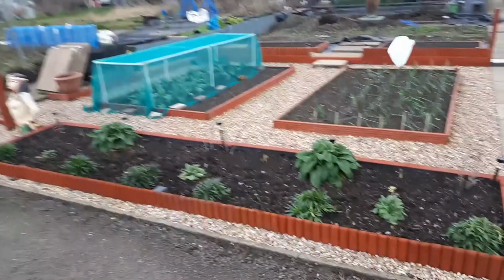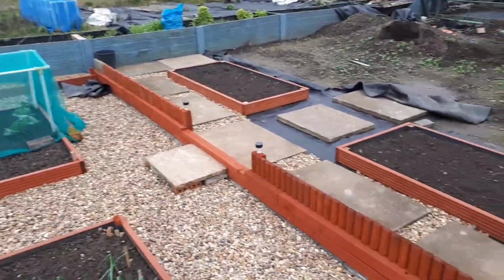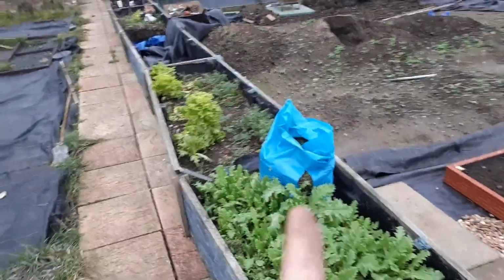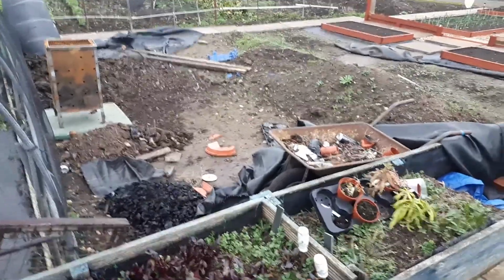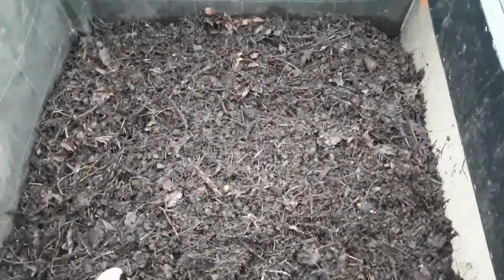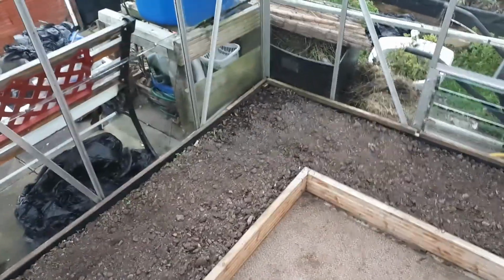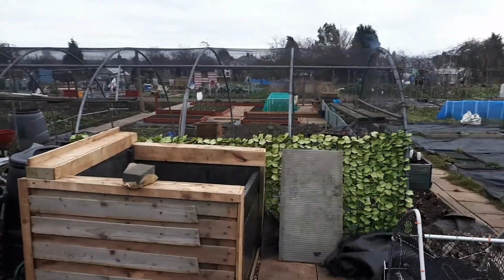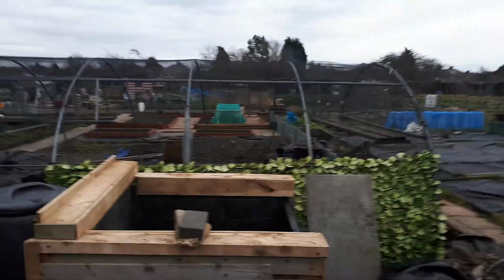Allotment looking at how to amend raised beds🤞 #020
Took a trip to the allotment today to continue moving things from my old allotment and to plan in my head how I'm going to sturdy them up raised beds that is. Moved my daffodils over from my old plot as also want to try and create an all year round flower bed at the front of the plot will try to update you guys again shortly but as it stands at the moment very busy home life with what seems like endless appointments but roll on summer and I promise you guys you will not be disappointed many thanks Sam